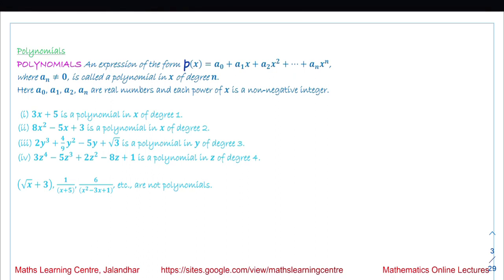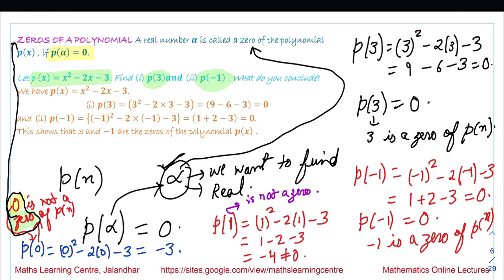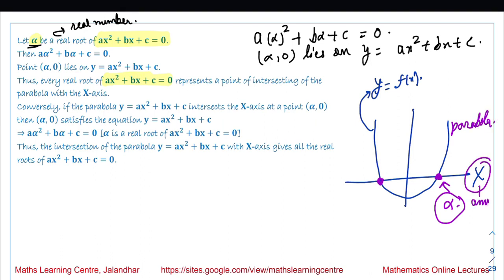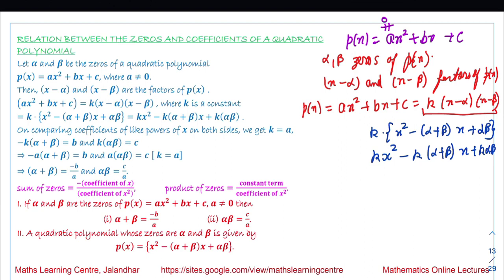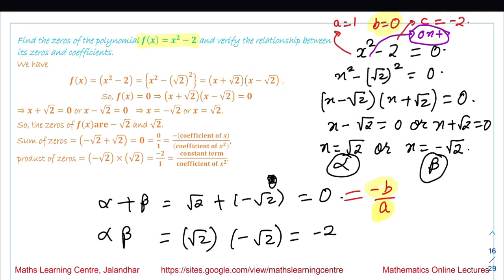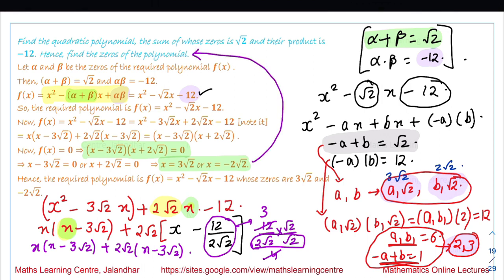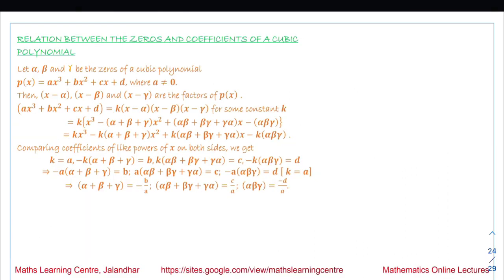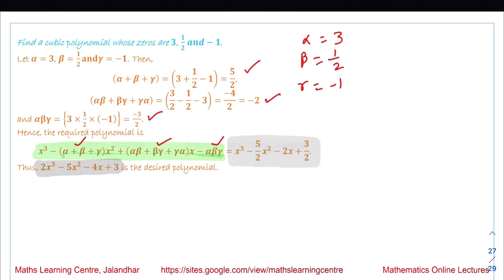Class 10_Chapter 2_Polynomials (Graphs, Relationship Among Zeros and Coefficients)_Lecture 1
Class 10_Chapter 2_Polynomials (Graphs, Relationship Among Zeros and Coefficients)